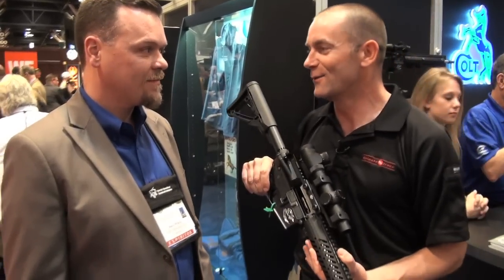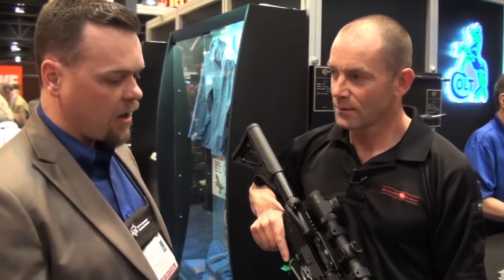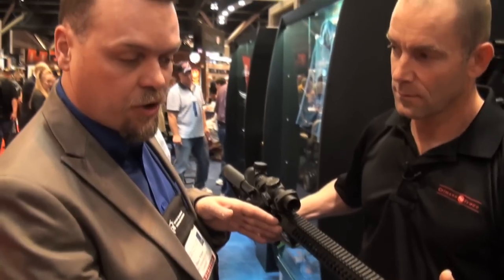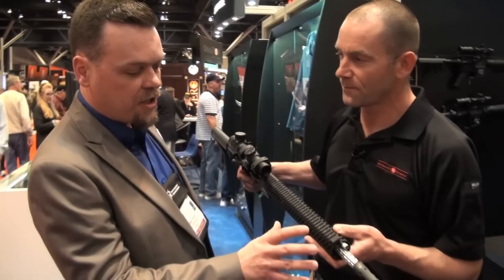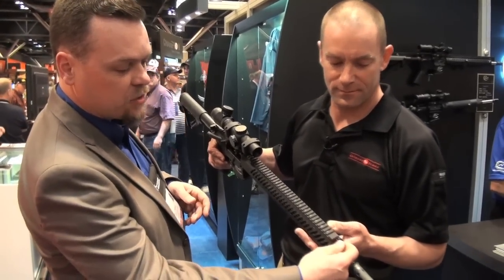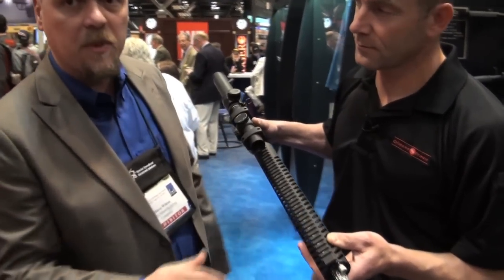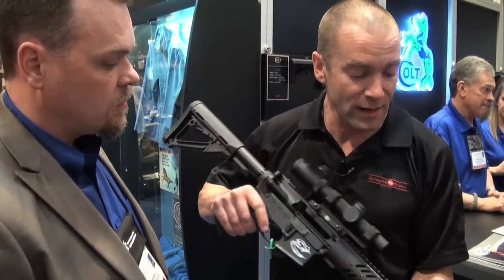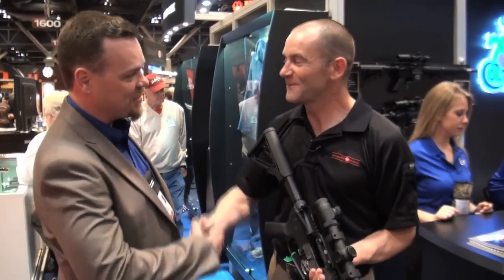NRA Show 2012: Colt 3-Gun Rifle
Iain Harrison talks with Dave Wilcox of Colt Manufacturing about Colts new offering with the Colt 3-Gun Rifle.